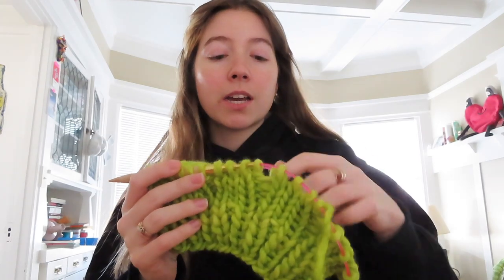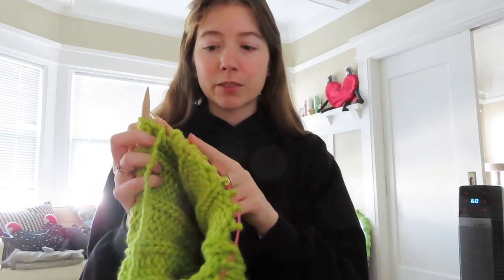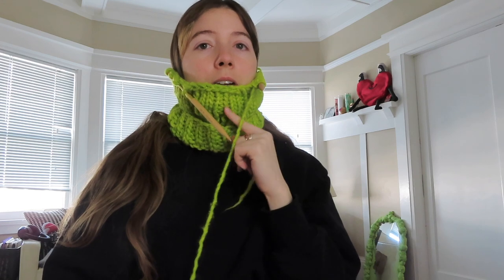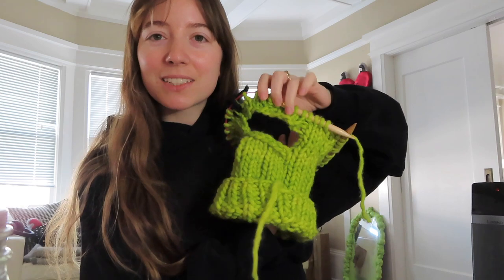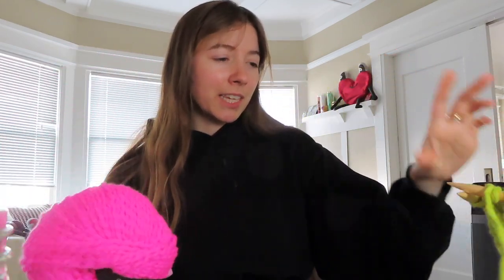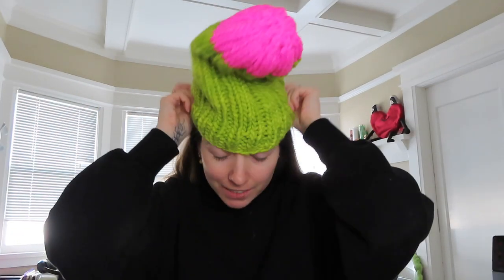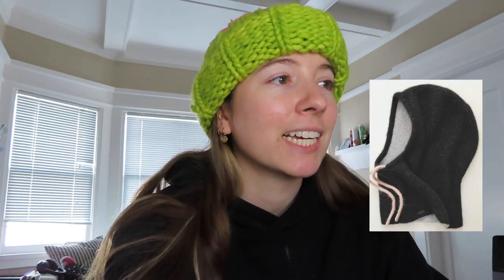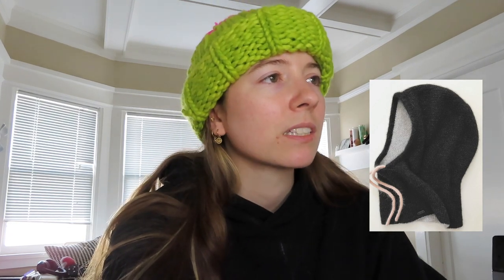I MAKE A BALACLAVA + 20 BALACLAVA/HOOD PATTERN RECOMMENDATIONS 😎